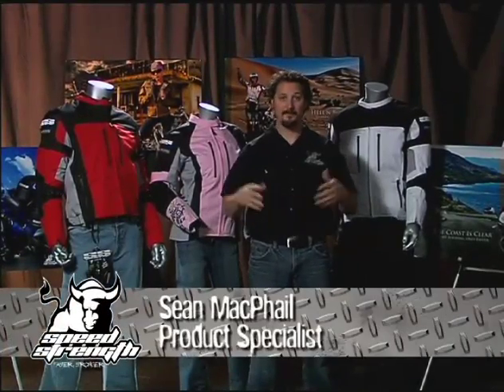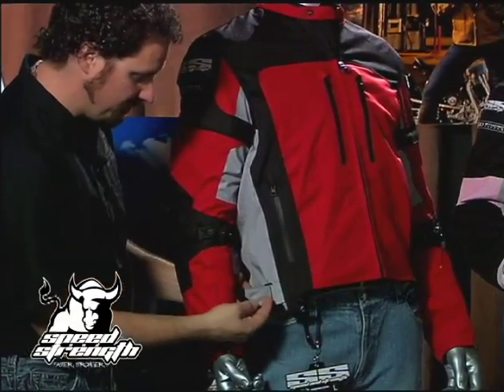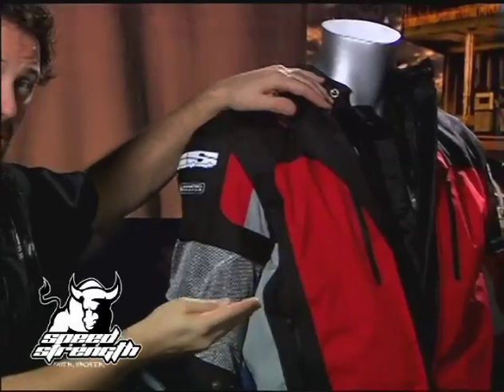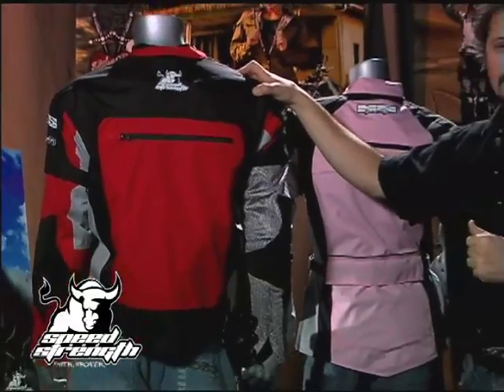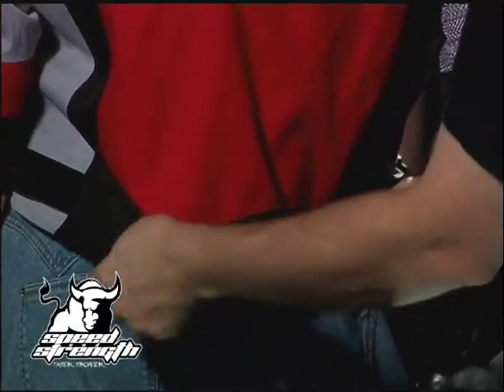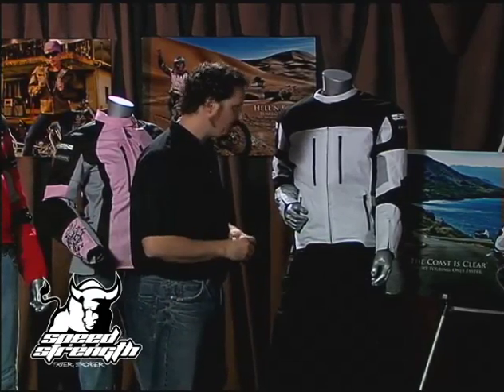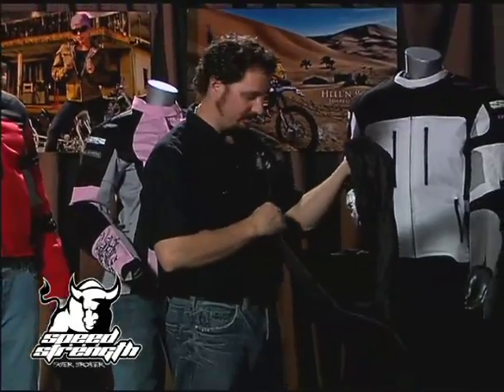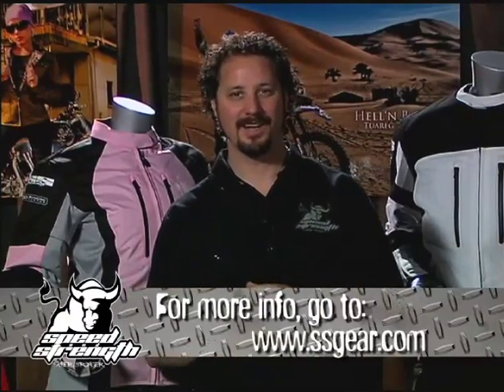SSGEAR Coast is Clear Jacket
•  Water Resistant AR-600 Frame
•  Removable C.E. Approved Shoulder And Elbow Protectors
•  Removable Dual Density Back Protector
•  Removable 100% Waterproof Liner
•  Patent Pending "Syncro System" Zip Off Panels
•  "Speed Zip" Controlled Ventilation
•  Dual Stage "Kinetic Cuff" Adjuster
•  Molded "Strong Arm" Sleeve Adjuster
•  "Lockdown" Waist Adjuster
•  Removable Insulated Vest Liner
•  Microfiber Lined Collar And Cuffs
•  8" Zipper For Pant Attachment
•  Reflective Trim